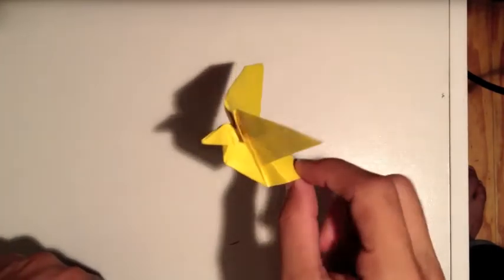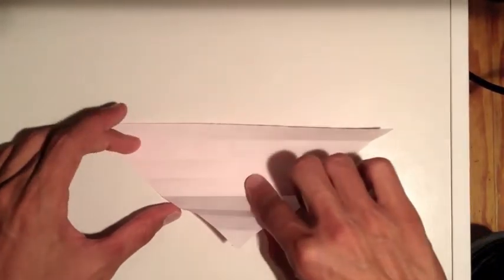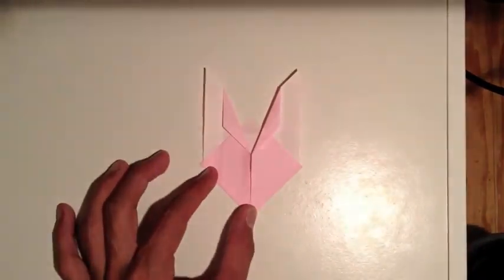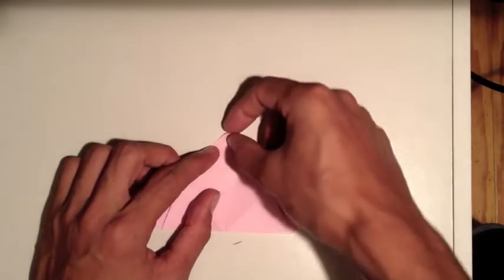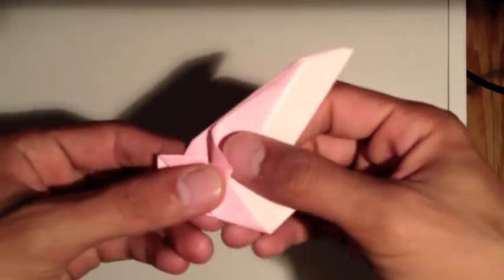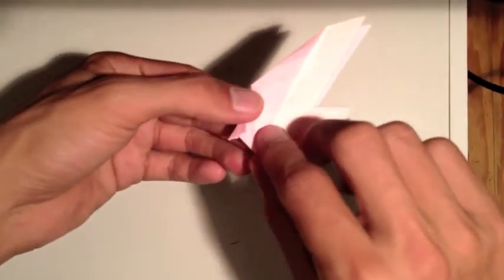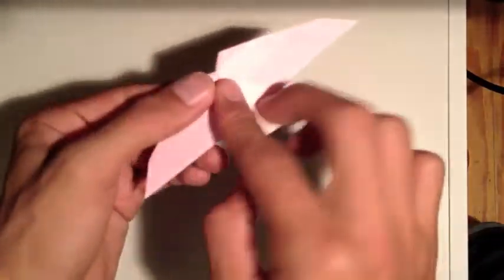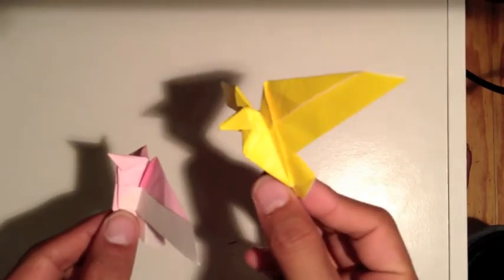Origami Black-tailed Gull - how to make origami black-tailed gull umineko ウミネコ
In this video I will make an origami black-tailed gull umineko ウミネコ!